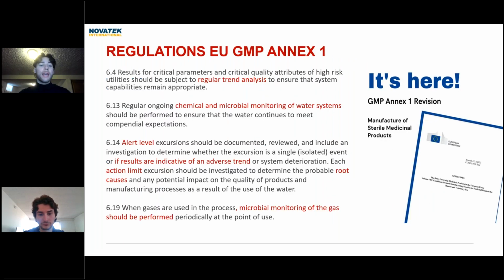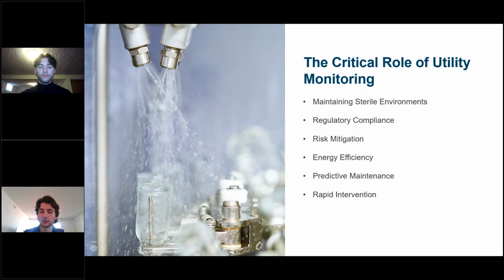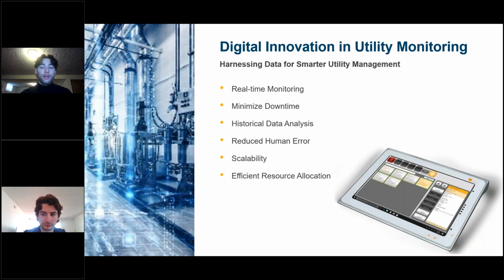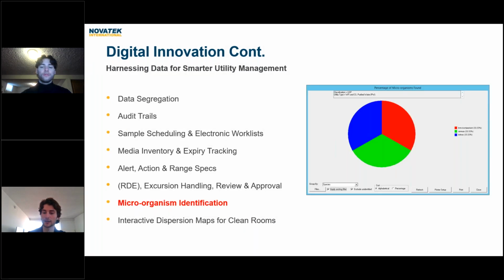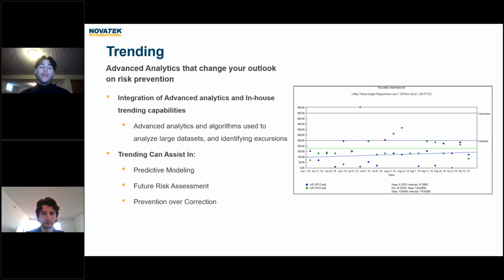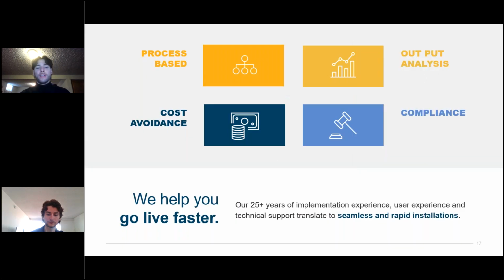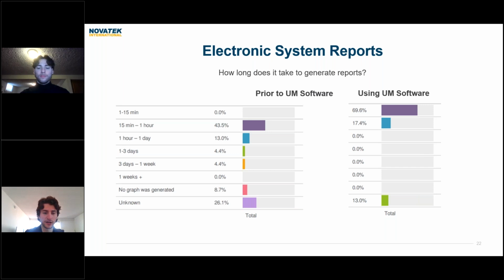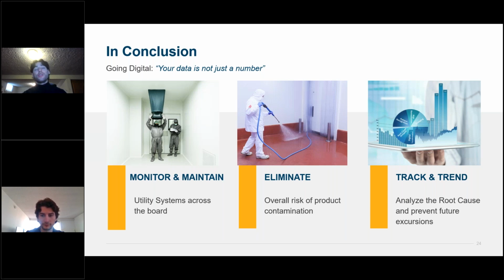Webinar: Elevate & Analyze Trending Solutions in Utility Monitoring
Webinar hosted by KENX with Novatek on Utility Monitoring Solutions for pharma & biotech industries.

𝟲 𝗞𝗲𝘆 𝗔𝘁𝘁𝗲𝗻𝗱𝗲𝗲 𝗧𝗮𝗸𝗲𝗮𝘄𝗮𝘆𝘀:
🌐 Master digitalization's impact on data processes, core reports, and decision-making.

📈 Stay updated on the latest trends in utility monitoring software.

⏰ Learn real-time monitoring for quick issue detection and response, ensuring uninterrupted operations.

🔄 Scale utility monitoring with automation for accurate, reliable data and minimized downtime.

🚀 Adopt proactive monitoring to anticipate issues, reduce risks, ensure compliance, and boost efficiency.

🔍 Dive into digital root cause analysis for empowered decision-making and enhanced system reliability.